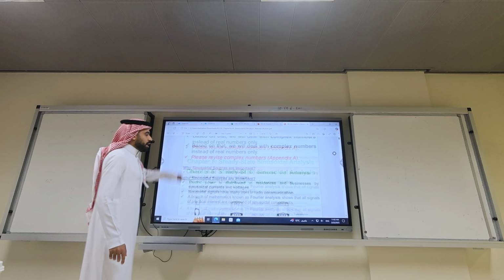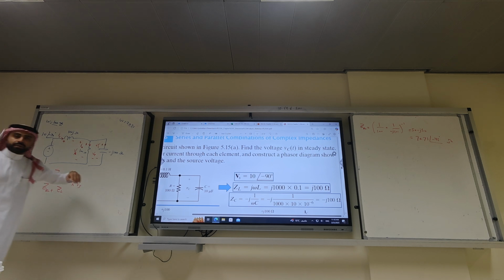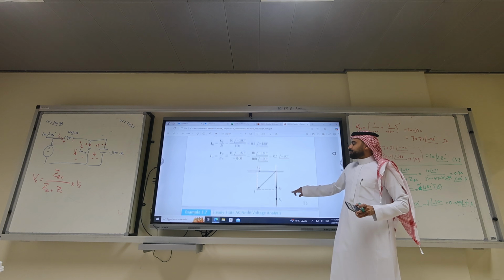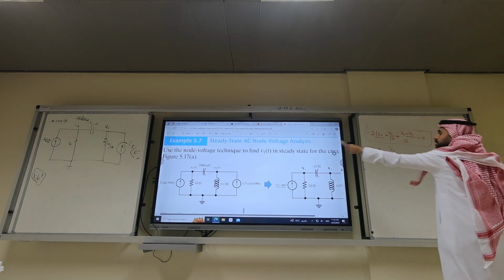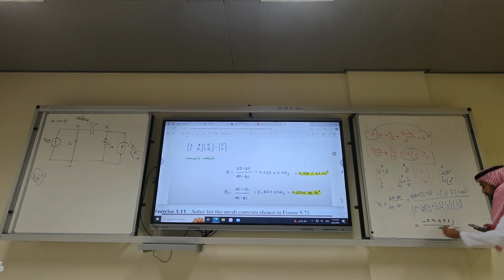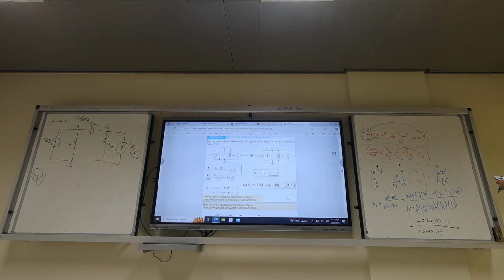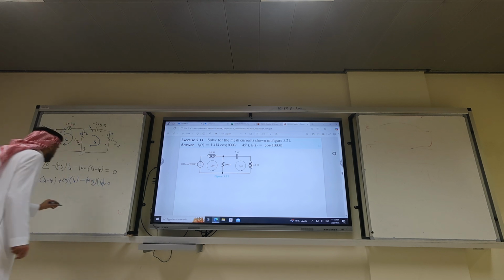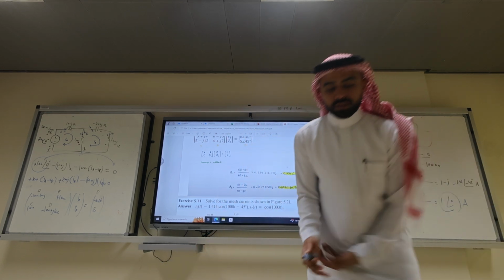EE234 Lecture 20 [Series and parallel and node voltage RLC circuits]